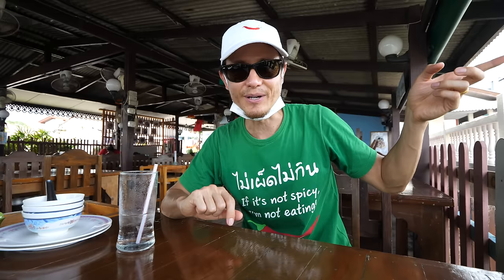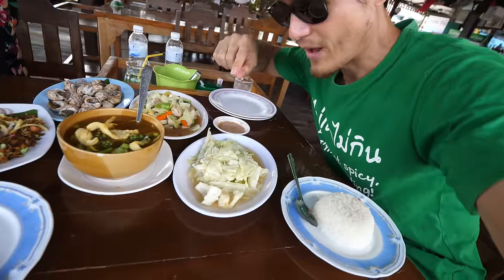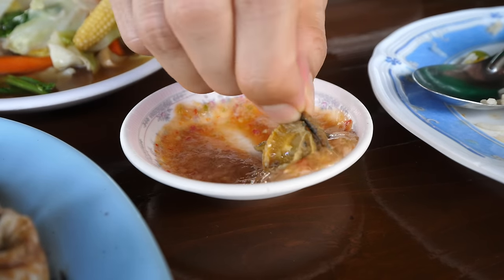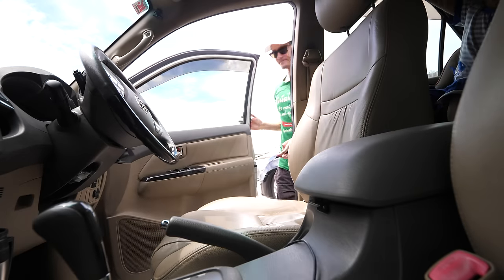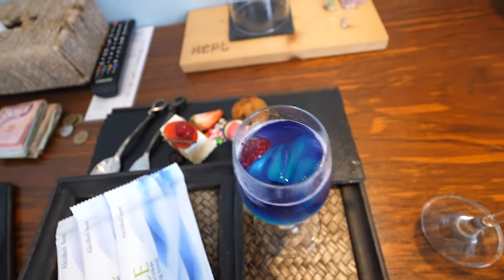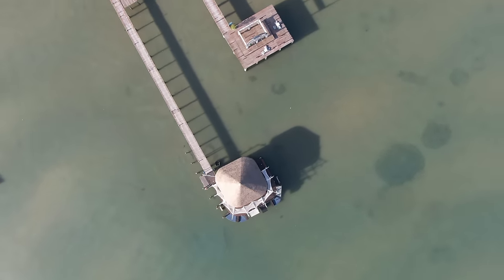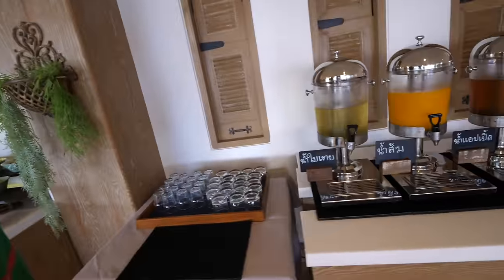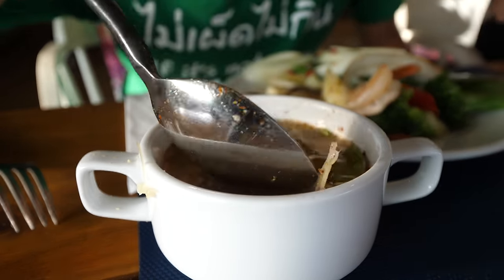AMAZING POOL ROOM Hotel in Pattaya!! 🇹🇭 Thailand Tourism Re-Opening!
As of recently Thailand has re-opened most businesses, restaurants, malls, and now hotels. So my wife, son, and I wanted to get away from Bangkok for a day. We drove just south of Bangkok about 1.5 hours to Pattaya, a famous seaside city in Thailand. Just south of Pattaya, but still considered part of Pattaya is Bang Saray (บางเสร่), much more quiet and relaxed than the center of Pattaya.

Bang Saray Seafood (ร้านอาหาร บางเสร่ ซีฟู้ด) - But first things - before checking into the hotel, we stopped for some Thai food at Bang Saray Seafood (ร้านอาหาร บางเสร่ ซีฟู้ด). The restaurant was nice, overlooking the pier and fishing boats.

Kept Bang Saray Hotel Pattaya - My wife booked this hotel for one night, I didn’t even know anything about it before arriving. Turned out to be a great small boutique hotel, right along the water. Staff were friendly and helpful, there were plenty of social distancing and hygiene measures in place. And she booked the room with a private swimming pool overlooking the hotel. It was quite a cool room, and we had a lot of fun splashing around in the water. Breakfast in the morning was also great, a buffet with vegetables, and a full array of pre-cooked Thai food in the morning. One things to note about this hotel in Pattaya is that it’s on the sea, but it’s not really a swimming beach. Price - 7,300 THB ($231.51) per night, for the room we had. There are other room options as well.

It was a great short trip, and nice to get out of Bangkok with hotels re-opening and tourism opening back up domestically in Thailand.

Hope you’re doing well and keeping safe!